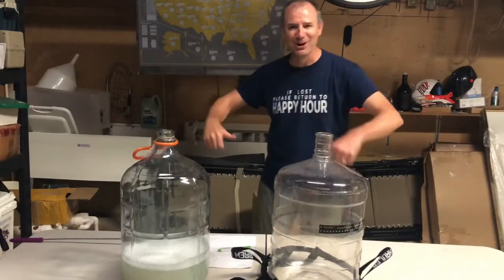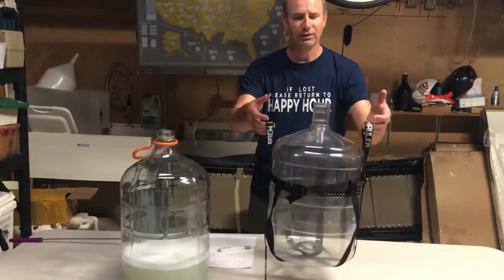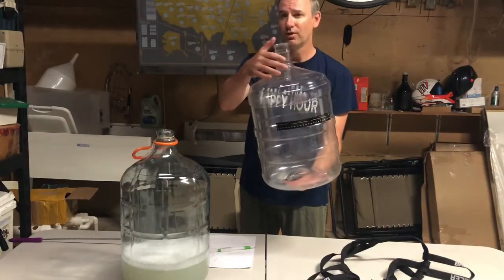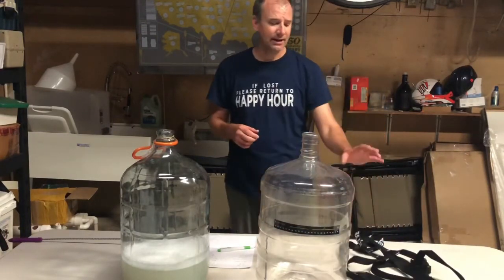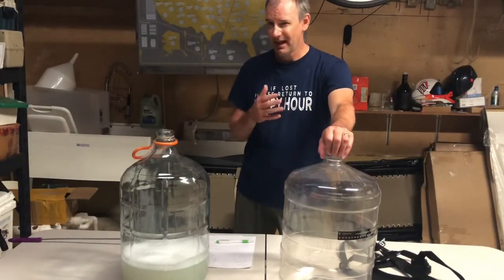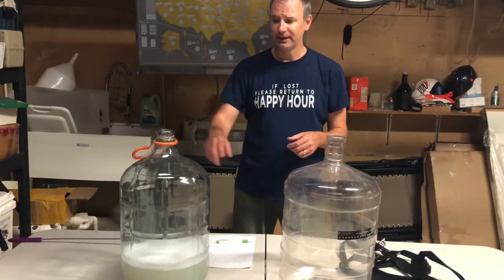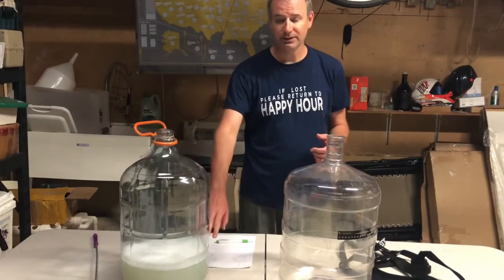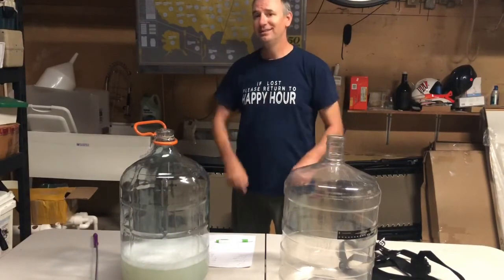Better Bottle: Review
Review of the Better Bottle plastic Carboy versus Glass carboys.